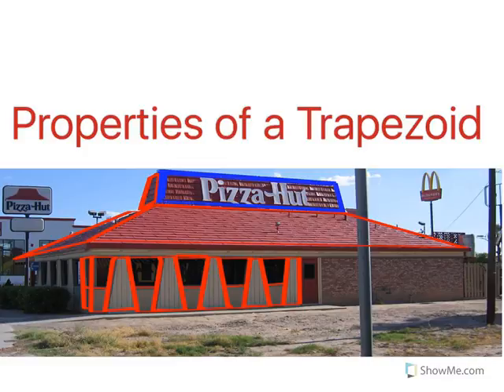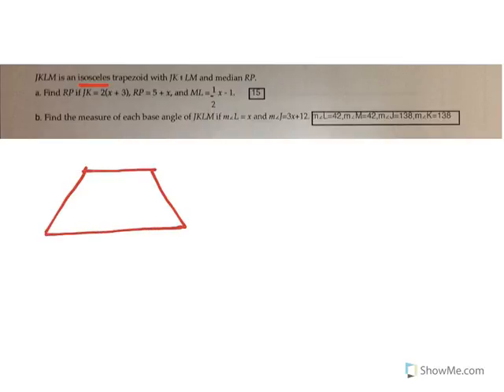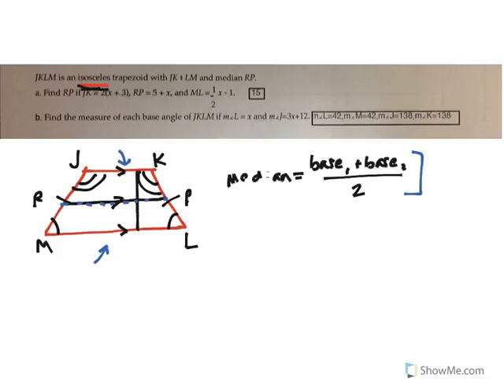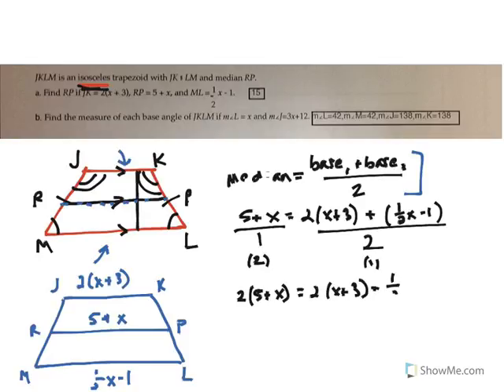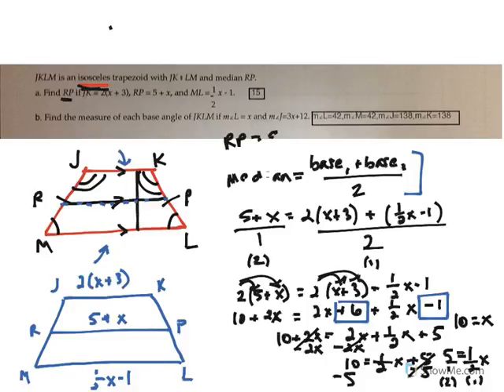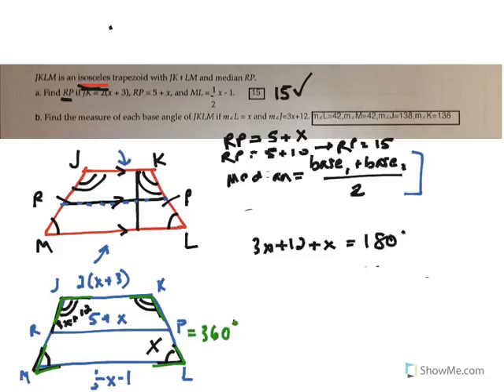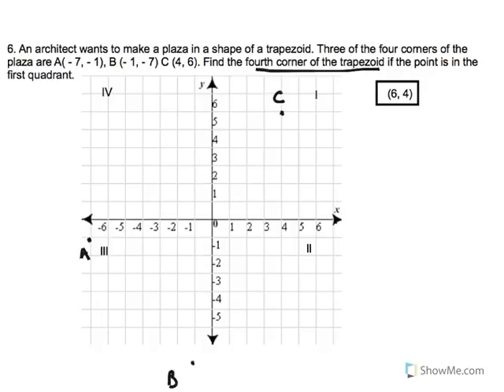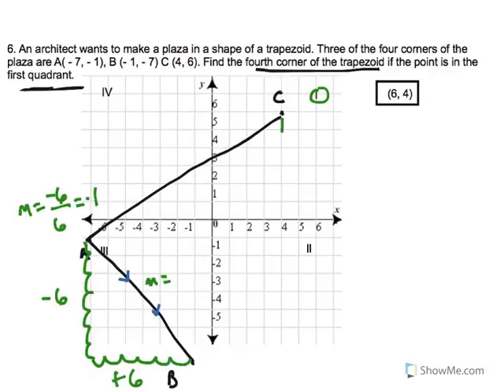Properties of a Trapezoid